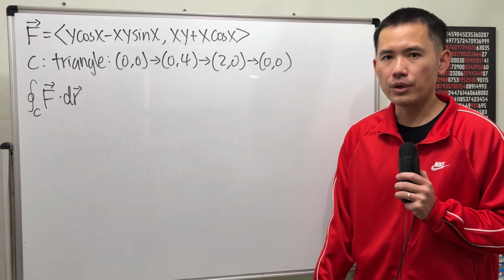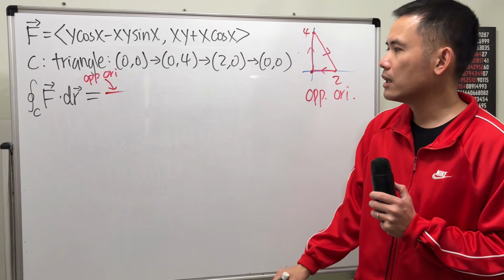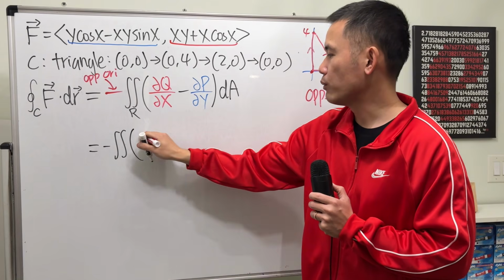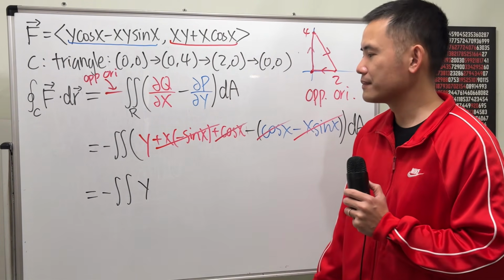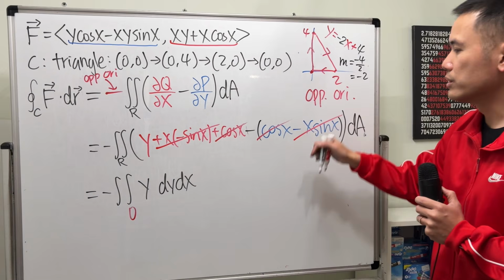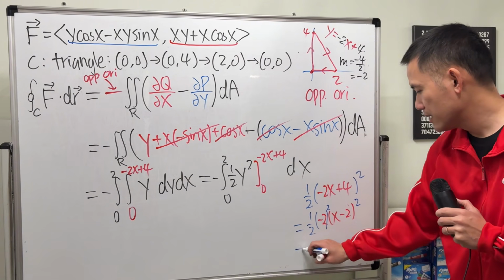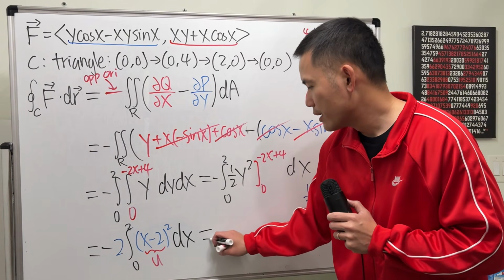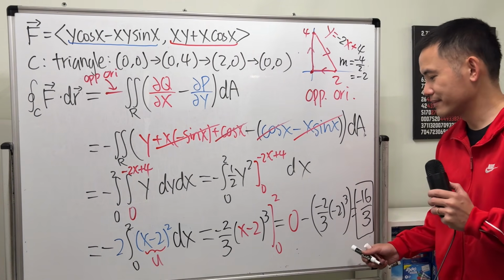How to use Green's Theorem for evaluating a line integral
We have a line integral over a closed curve (here, a triangle) but traveled in the opposite orientation. How do we use Green's theorem to evaluate this line integral?